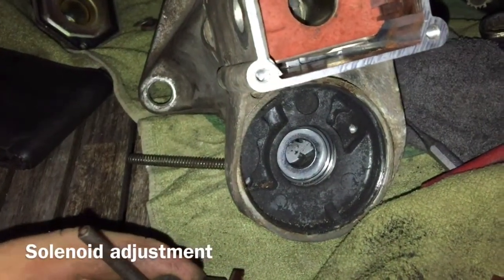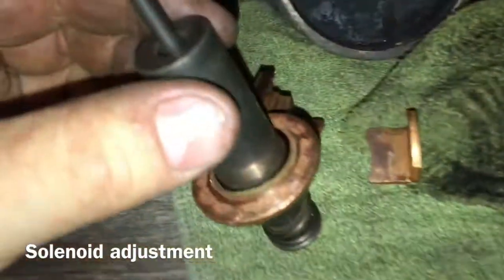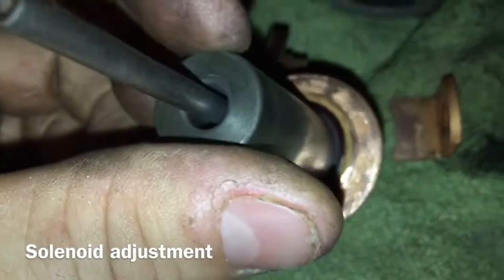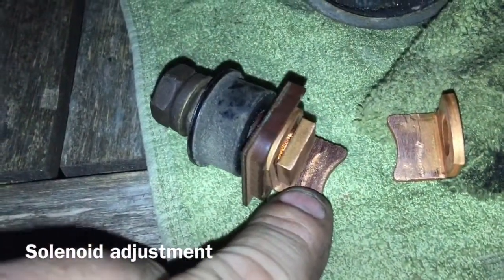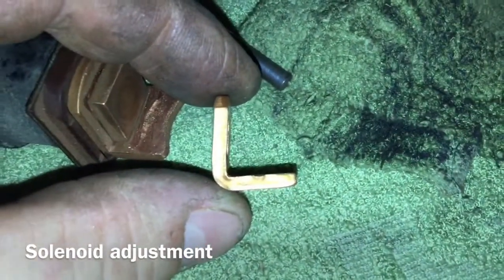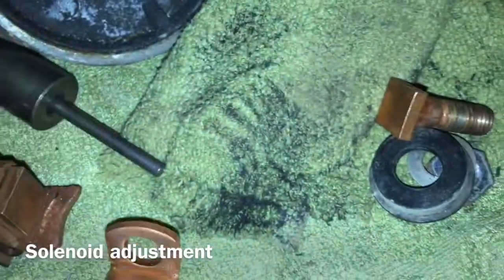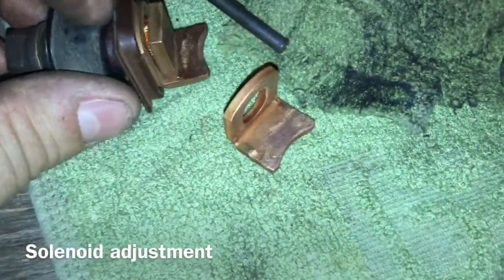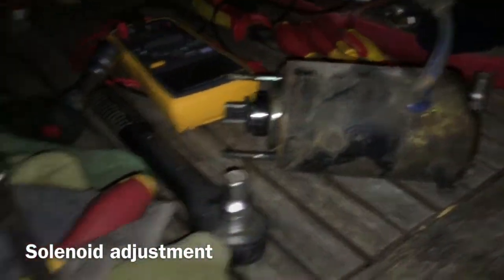Skid Steer Shenanigans Toyota SDK8 starter repairs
I was having issues starting the bobcat, the "click" that suggested the starter solenoid needed attention. A quick bush hack job and she'll be right mate